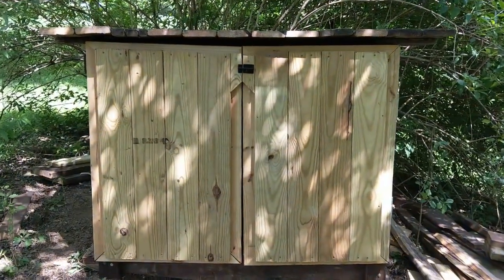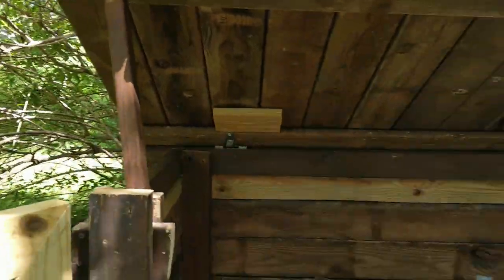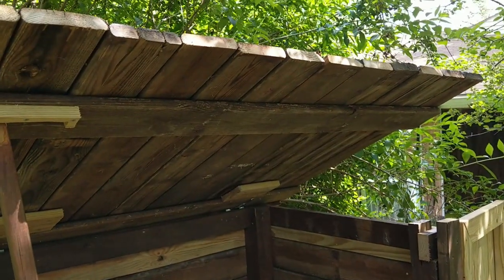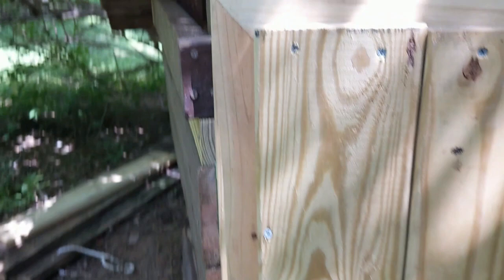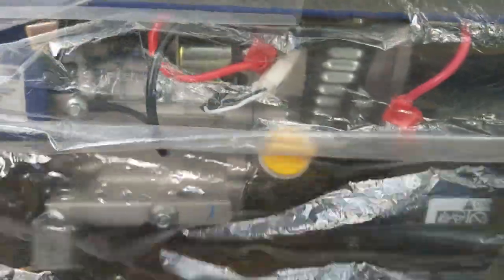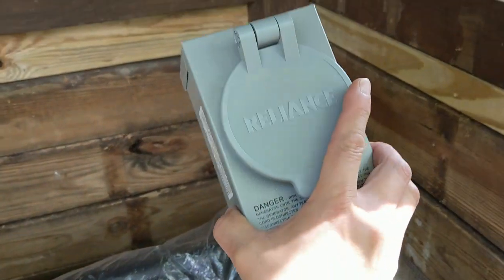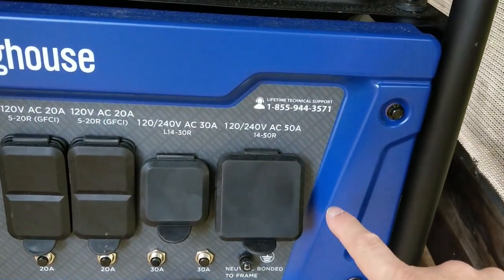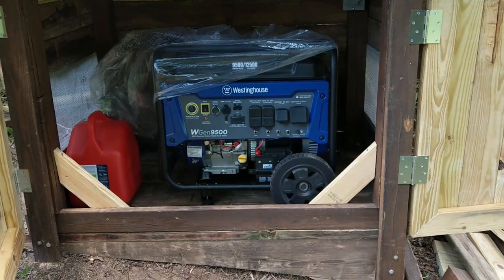Building a Generator Shed and Electrical Stuff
By the way, I am not an electrician so everything I learned is from the WWW or by contacting the equipment manufacturers.  To connect this to the main circuit breaker, I plan on hiring an electrician to wire it all up properly.